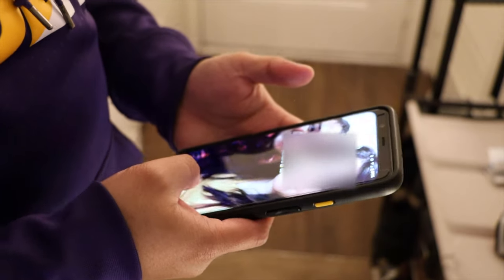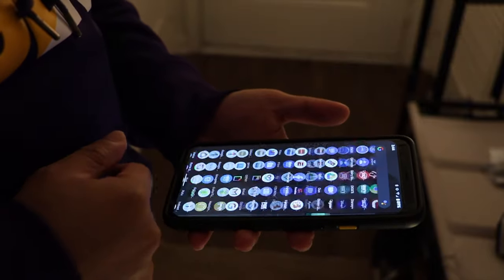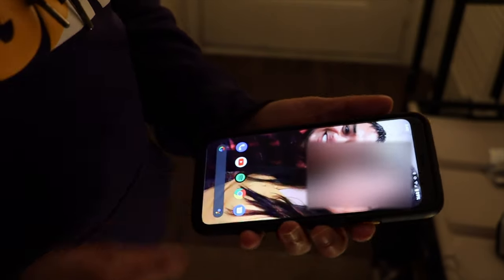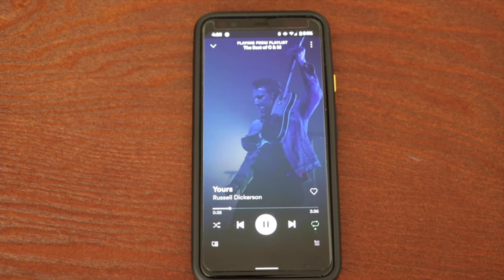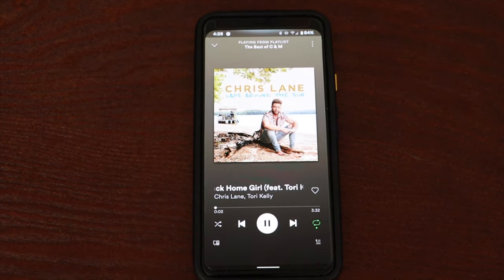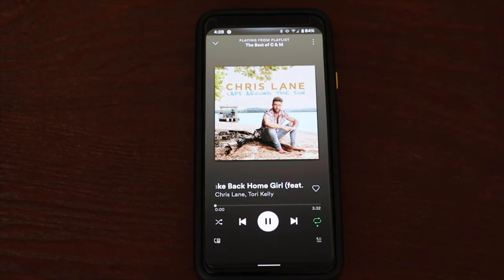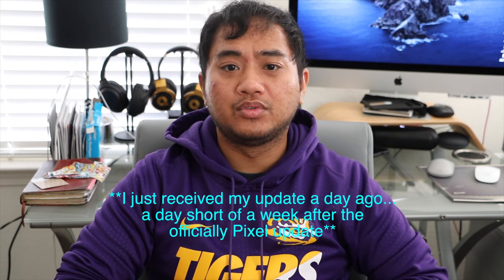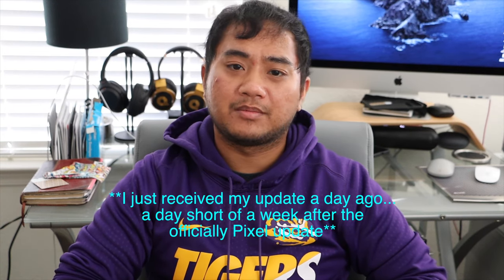Pixel 4XL 2 Month Review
This is my review of the my Pixel 4 XL after a little over 2 months. I've placed links to the DBrand Skin, Rhinoshield Bumper Case, and the Caseology Skyfall case down below.